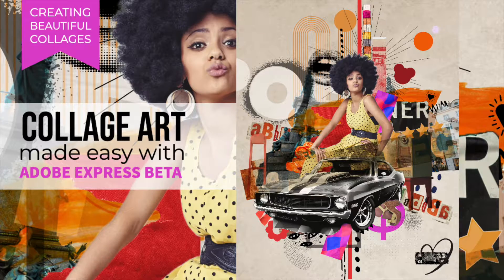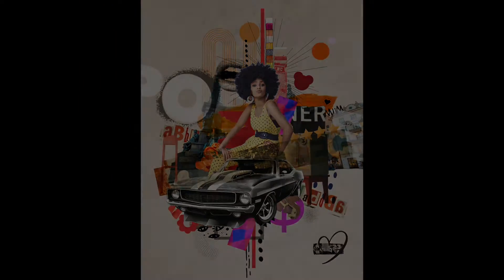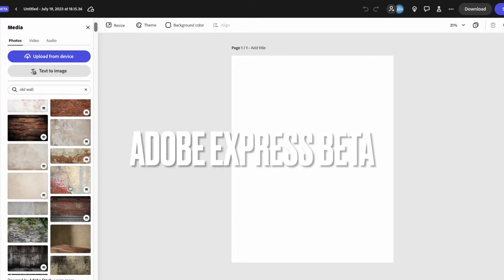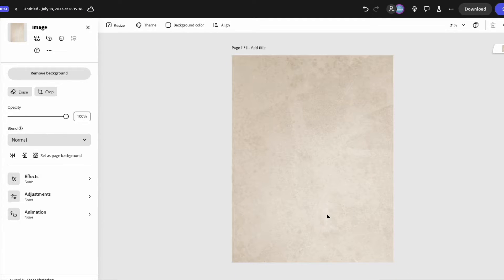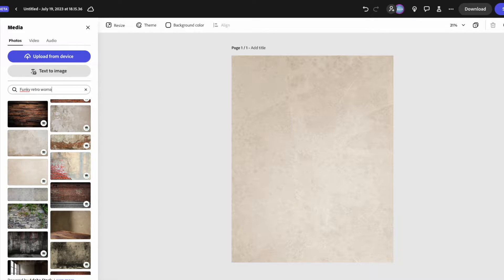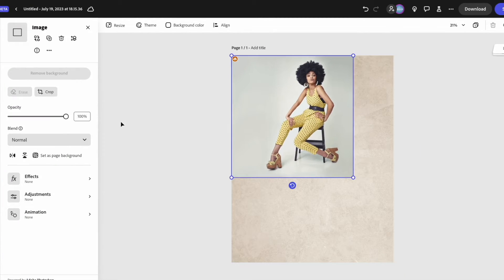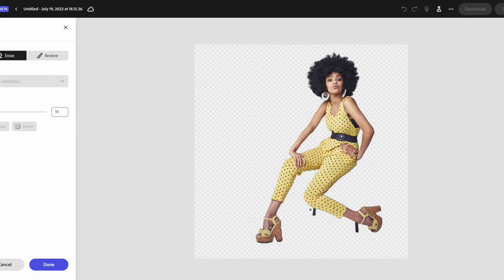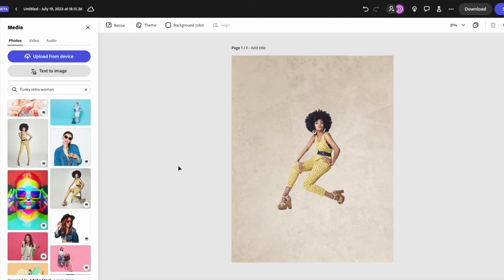How to create a Collage Art Design in Adobe Express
Adobe Express Beta Collage Art Design, Creating Collages with Adobe Express Beta Live on Discord.
We walk you through how to create this design very easily and quickly, using all Adobe Express Tools and design elements. Using Adobe Stock images, shapes and design assets, we create this fresh collage design @AdobeExpress